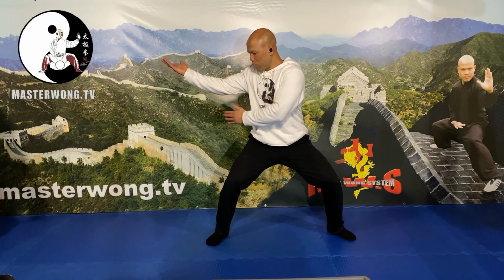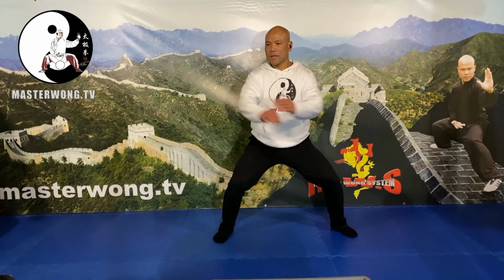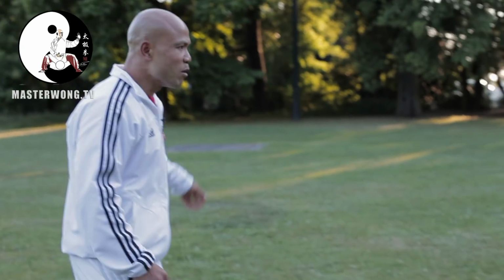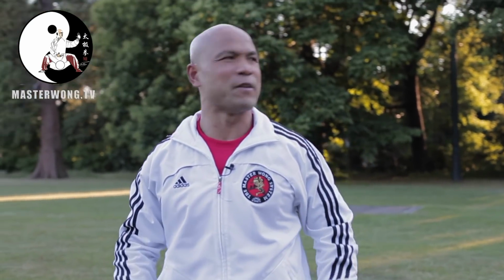Tai Chi for Self Defense lesson 7 | MIND BODY SPIRIT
Have you ever felt like you’ve been a victim of bullying? You may even know someone who has been targeted but doesn’t have the confidence to do anything about it.

The Event Competition, Win a The Event training course
Once you have shared with your friends, go to my website and contact me on the message to let me know you have shared the video and tell me three reasons why you be bully. The winner will be contacted directly from our website message ( which is why you have to message me from my
The winner will be announced one week after the video post.

You want more Energy try is out 💪
✅ Get your own and tell me what you think 🤔 Natural Shilajit

Across the world, people are finding their way into practicing Tai Chi and Qigong. The people training In Tai Chi do so for various reasons, and the benefits are so numerous, it is difficult to cover them all. A lifestyle of Tai Chi is something that is created in the process of doing Tai Chi. That is to say that the more you practice Tai Chi, the more you will notice it influences everything you say and do, down to the very process of your thoughts.

These are just a few ways in which Tai Chi and Qigong can help your body and mind:

Naturally boost energy
Relieve stress, anxiety
Bring a positive mood and mental clarity
Instill confidence and self-esteem
Release PTSD, trauma, and negative emotional patterns
Self-defense

Across the globe, the people training in Tai Chi and Qigong are taking their minds and bodies to the next level like:
• Healing their bodies without pills or surgeries
• Expanding their memory
• living longer and fuller lives

How is it that Tai Chi and Qigong training can make you a superhuman?
Tai Chi Qi Gong is a simple technique that saturates the blood with oxygen, which activates the natural chemicals that your body produces. A significant number of these chemicals are reduced the older your body gets. Tai Chi and Qigong keep them flowing even in old age. It keeps the body limber and the muscle and tendons circulating with oxygen-enriched blood to keep them healthy and ready to go!

With your brain in this oxygen-rich state, negative emotions are released and cleansed. A positive state of mind allows you to see past limitations and reach heights that once seemed impossible to the human body. Your confidence is lifted to new levels to push your body and Mind farther than you thought possible.

I have studied Tai Chi and Qigong for most of my life! In doing so, I have mastered the training honing my skills. Now I wish to pass the knowledge on to everyone to make them the best version of themselves. I have made it possible to access these lessons through any electronic devices or in person so anyone can enjoy the benefits in their lives. My Master said, "The way you do anything is the way you do everything." Get up! Let's get to your training.

Become the best version of yourself
Through your training, Increased blood flow improves muscle growth and strengthens your tendons, and improves flexibility.

Boost your immune system
As your body grows more durable, your immune system gets a boost helping fight pathogens and the elements that make you sick.

Clear your mind and get focused
We offer meditation practice basics, helping unclutter your mind from unwanted mental chatter to help focus your thoughts and remember more.

Bring your mind, body, and spirit together.
We help unify our three major elements mind, body, and spirit. Unifying the three helps keep your life from being pushed into chaos.

Become centered
All of the other benefits of Tai Chi practice lead to this central point. Being centered is being self-conscious. Knowing who you are and what you're about. Being a centered being uplifts your quality of character.

Are you ready to begin your TAI CHI – QI GONG Training?

~ About Master Wong ~
Master Wong never had an easy life through childhood. Being bully from and a young age till his late teens, Master Wong has overcome this problem by changing his mindset which you'll read in this book. Call Little Dragon